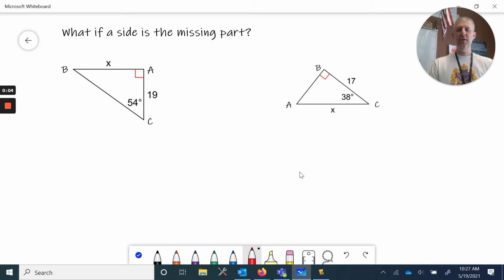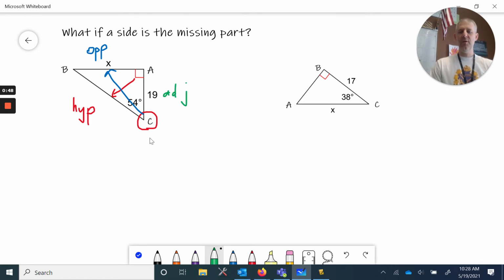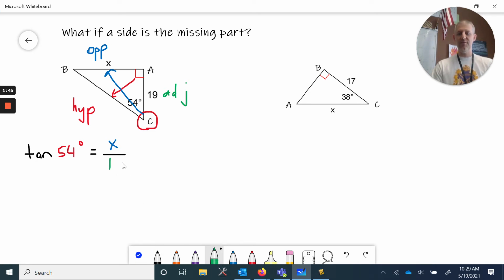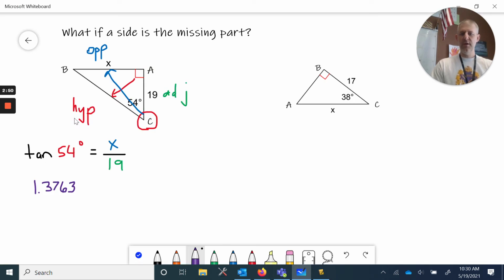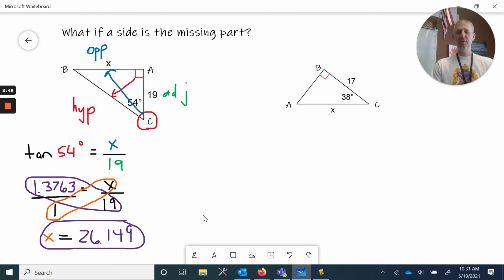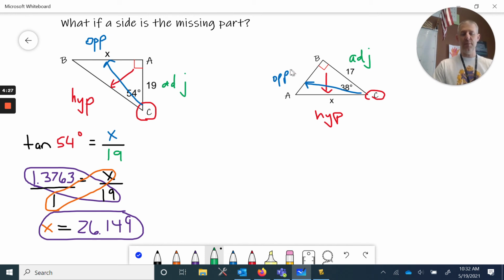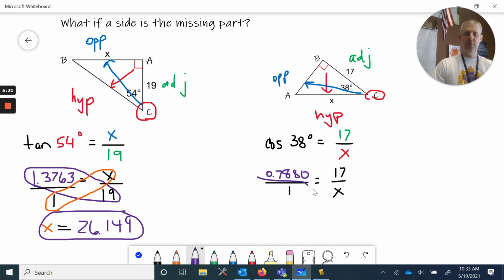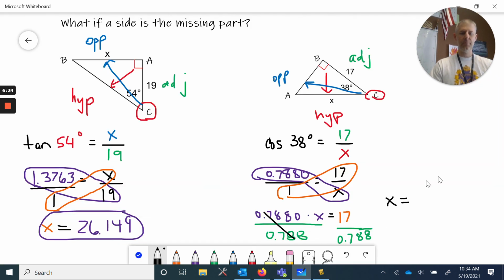Right Triangle Trig - Calculating Missing Sides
In this video, I show you how to calculate missing sides in a right triangle using trigonometry.